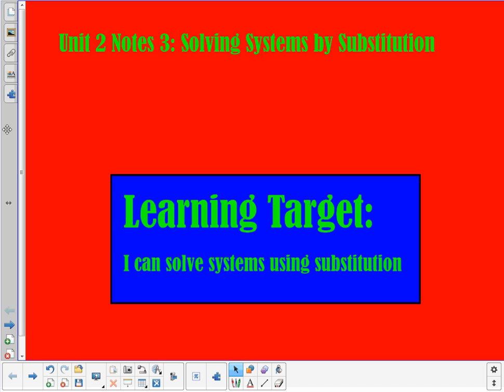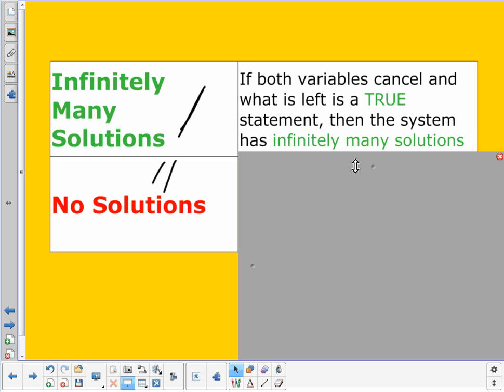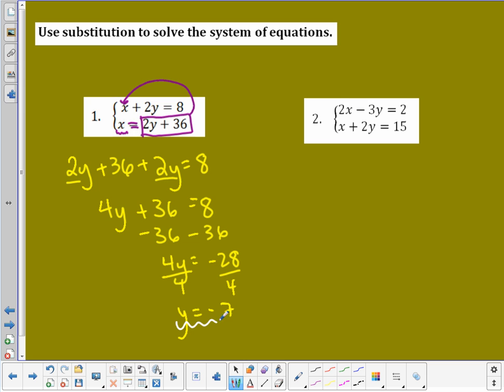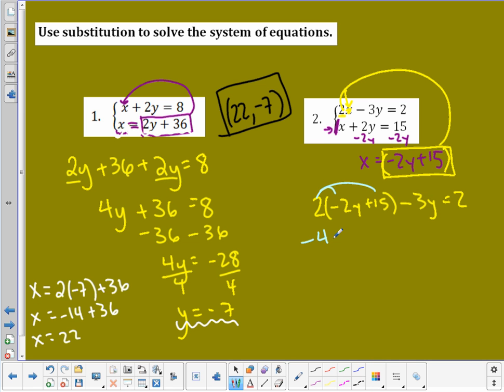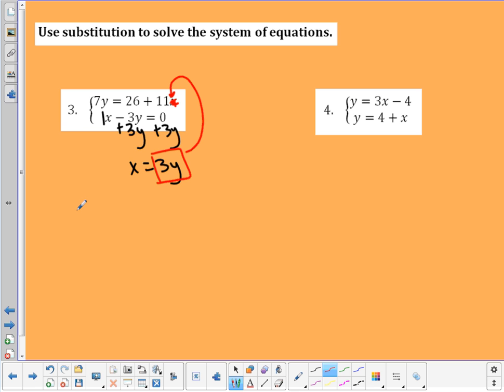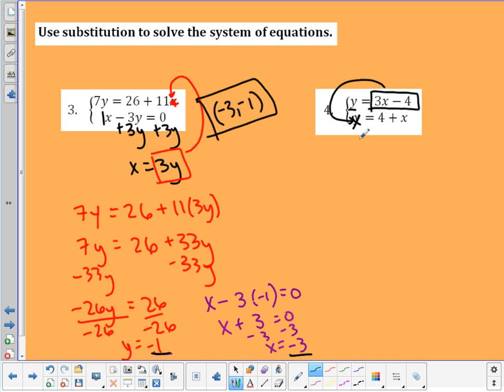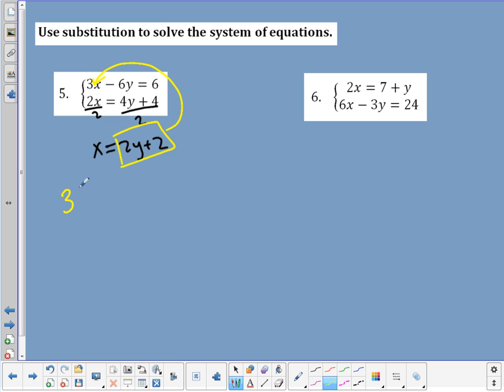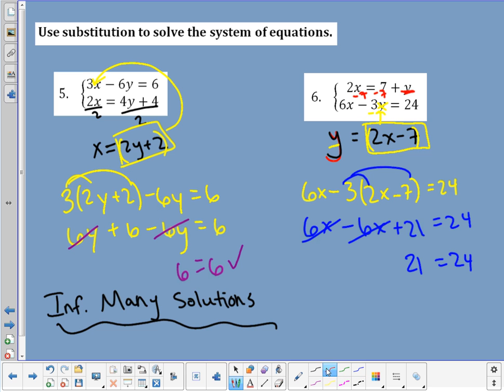Unit 2 Notes 3 Part I: Solving Systems using Substitution